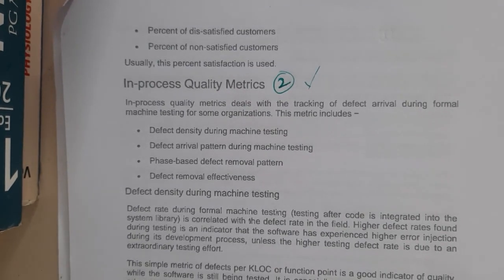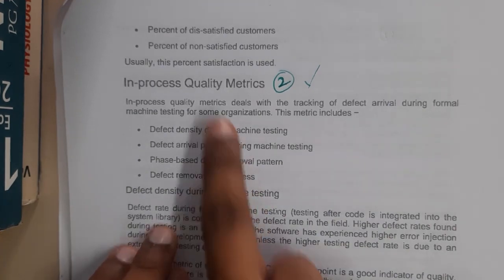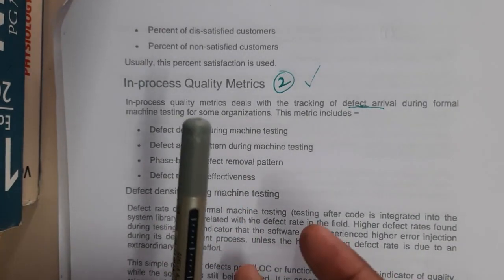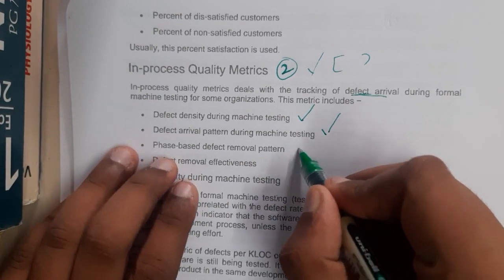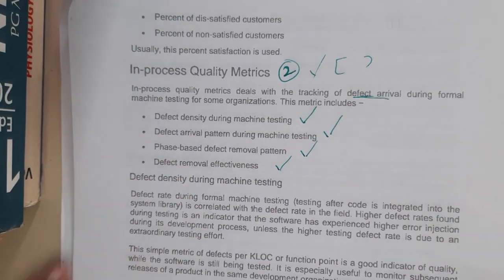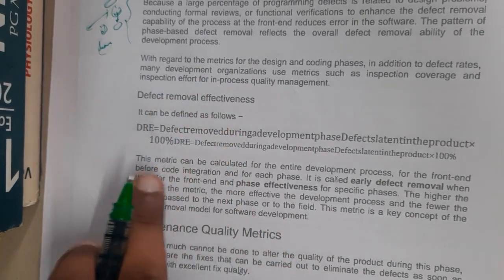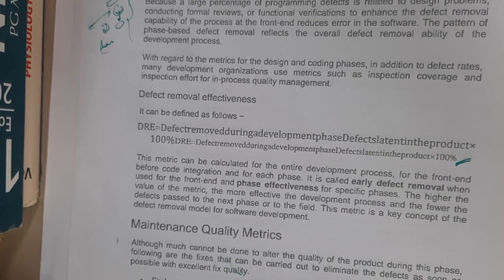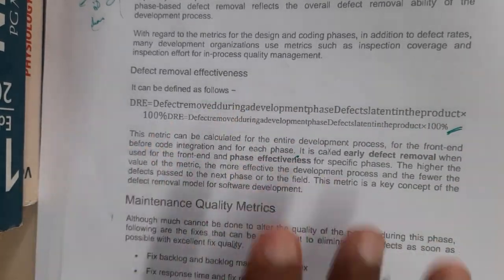3.2 In process Quality Metrics